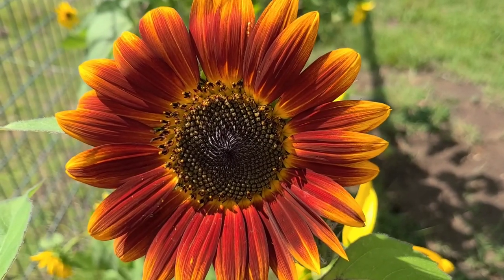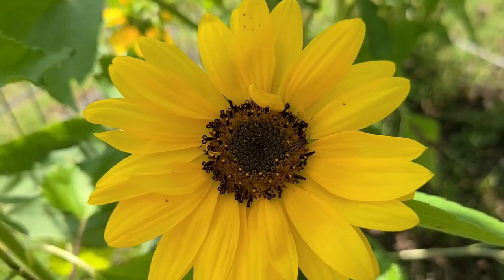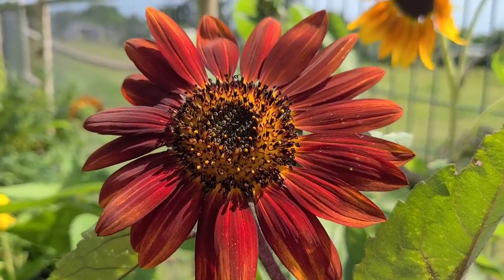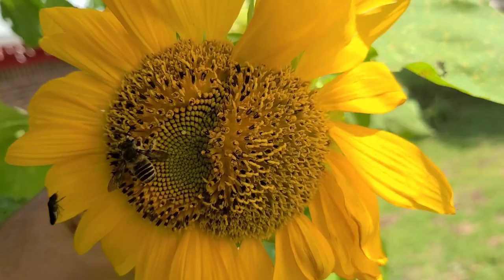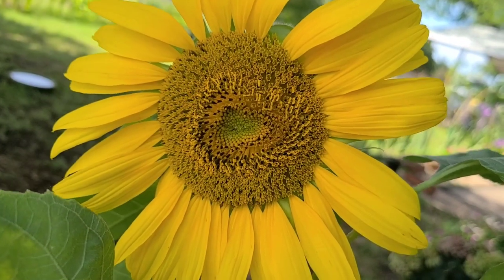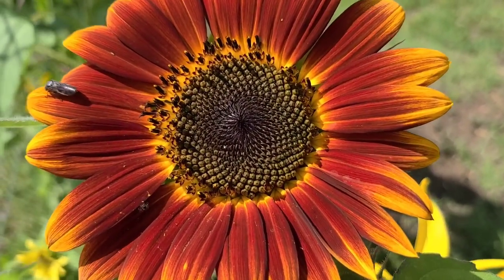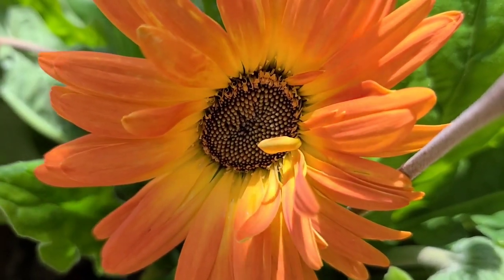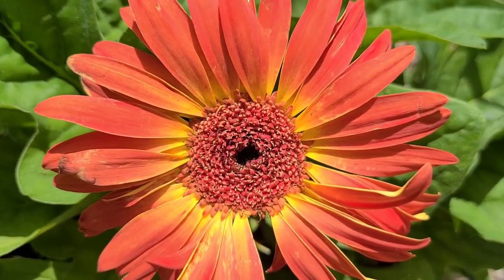My Sunflowers at home in different colors.The Red sun swamp sunflower ,the Maximilian in yellow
Mostly we know , about the sunflowers as an annuals ,there are perennials varieties as well.These are the good for the flower garden because they consistently comeback every year, providing with the bright colors.One of the most perennial flowers that grows up to 8 feet  tall high depending on the soil and water conditions.Some sunflowers grow 5 feet tall especially in a poor soil conditions.
There are some varieties flowers in red ,yellow with combinations and these sunflowers are  a great additional to a flower and vegetable garden for their food and beauty. These are essential  habitat plants for pollinator as well.Honeybees rely on a native sunflowers for pollen.Butterflies,hummingbirds and other insects flock  to sunflower heads for food pollen and nectar.They enjoy the flower pollen and nectar while the birds feast on the seeds.
If you wanna plant these kind of flowers should be good along the fence to improve the views or along the side of the house.These what we call Sunflower  in red sun (swamp sunflower) the (Maximilian sun)in yellow pygmy.

GEAR :Samsung phone S 20 5 G